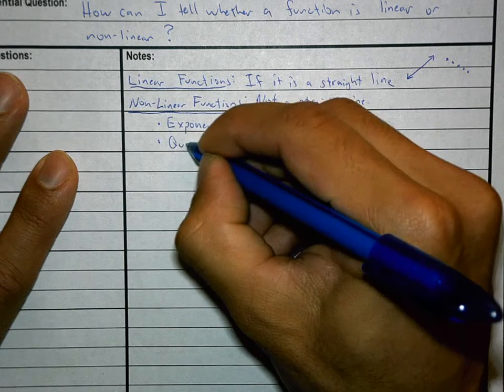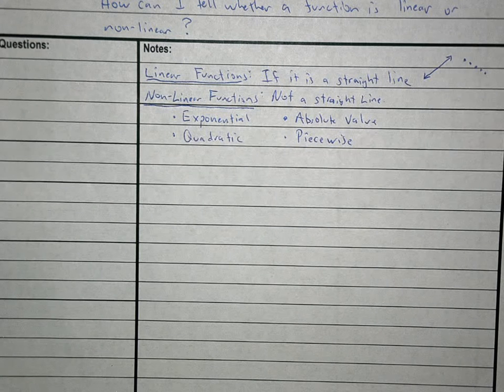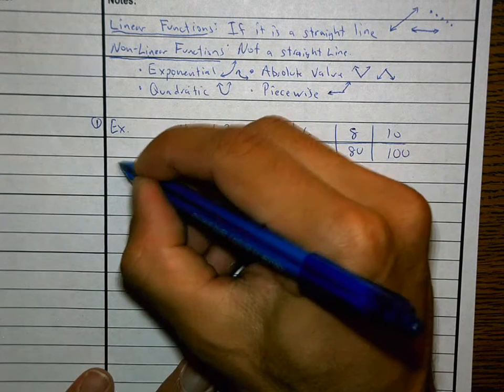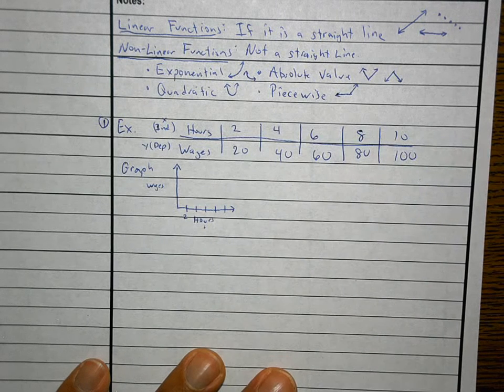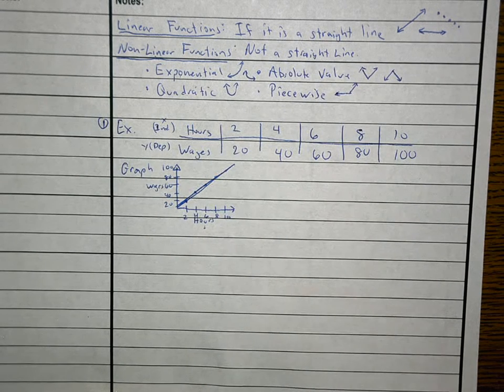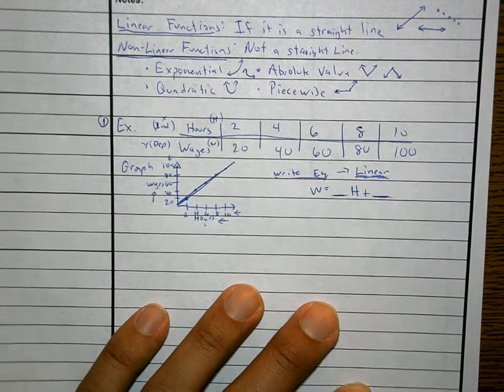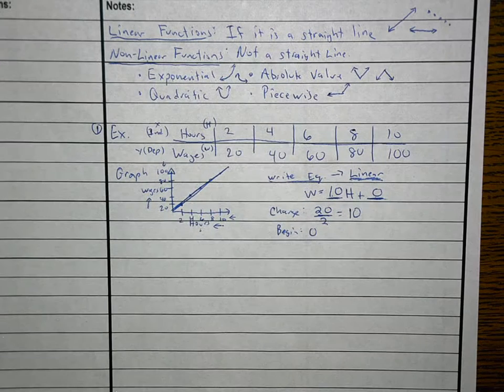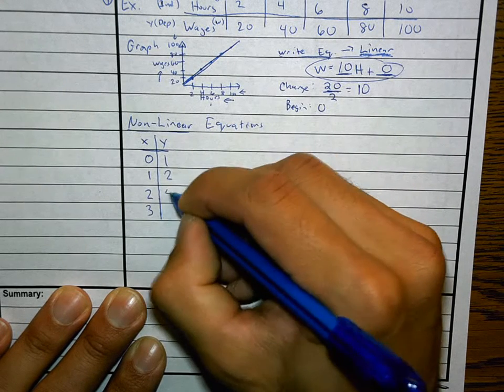2 3 Patterns and Nonlinear Functions